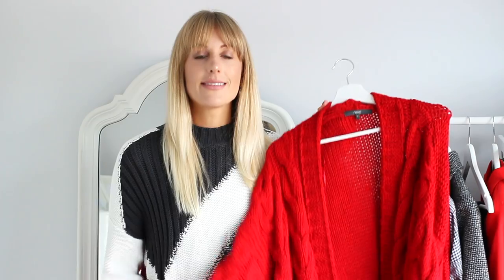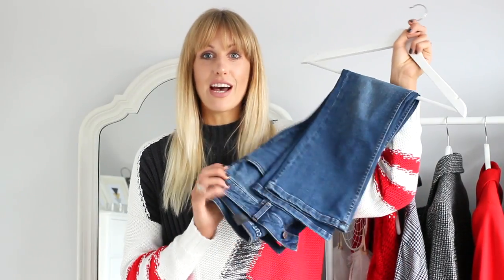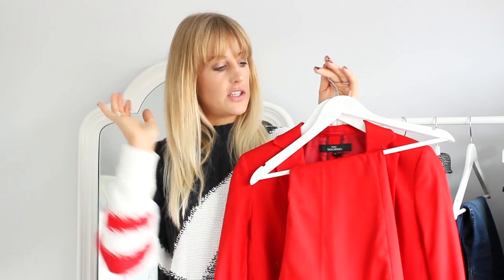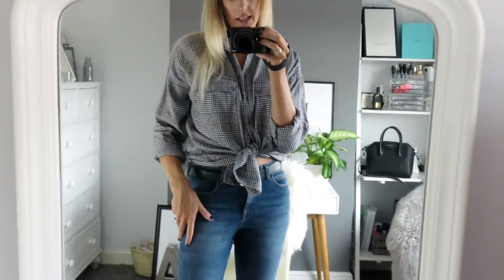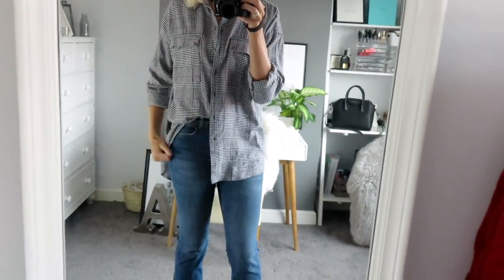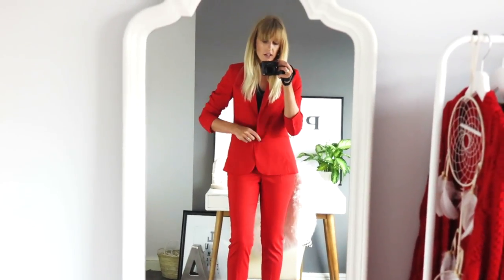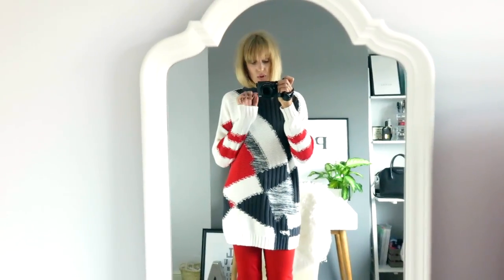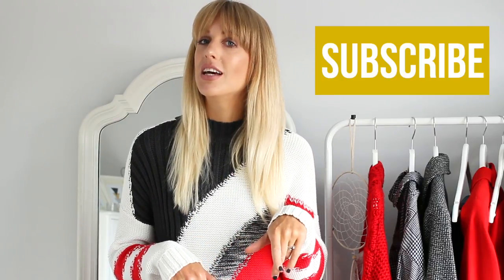AUTUMN CAPSULE WARDROBE RED & CHECK PRINT | Next High Street Fall Haul & Try On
Creating a red and check print  capsule wardrobe for autumn from Next's new in fall range. This video is part of my high street haul series.
*OPEN FOR LINKS & INFO*

NEXT AUTUMN ITEMS IN MY CAPSULE WARDROBE HAUL

Red cable cardigan £35
Statement red split sweater £30
Mini bootcut jeans black £8
Mini bootcut jeans blue £8
Red Blazer £48
Red Trousers £28
Check Shirt £28
Monochrome Check Coat £75
Pointed Court Shoes £36 Grey and Tan
Red coat mentioned £68

GUCCI BELT

Thank you to Next for gifting me the items to feature in todays video. All item selections are my own as well as my thoughts on the garments and styling options.